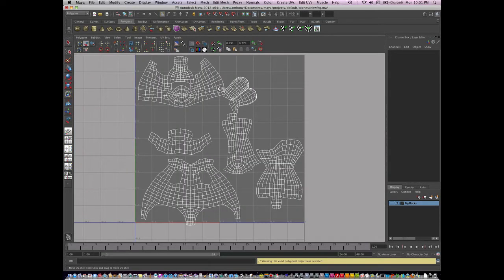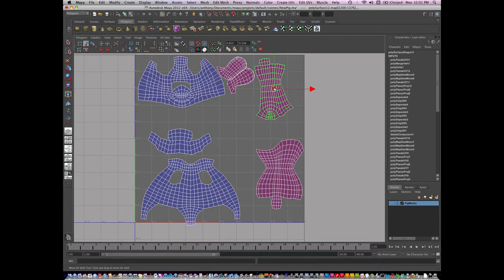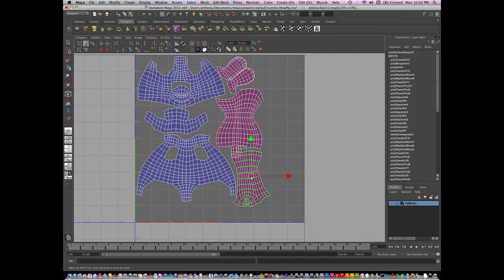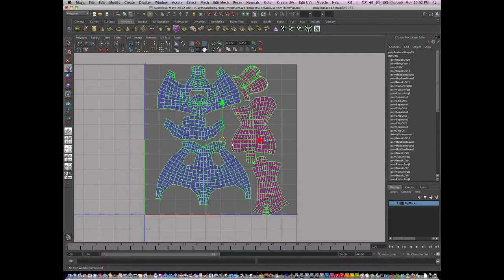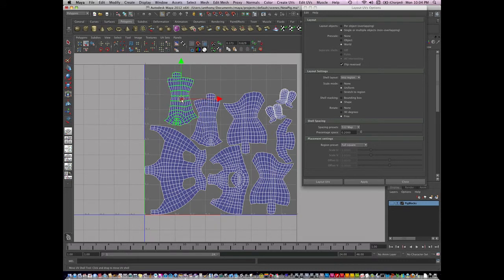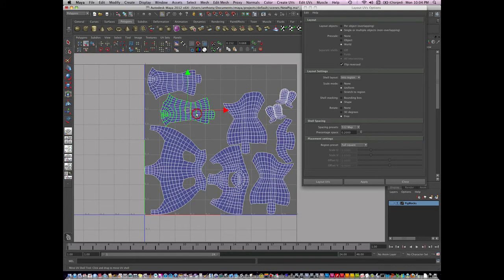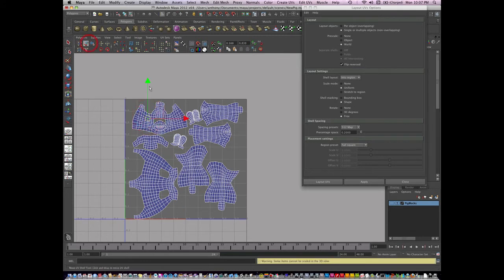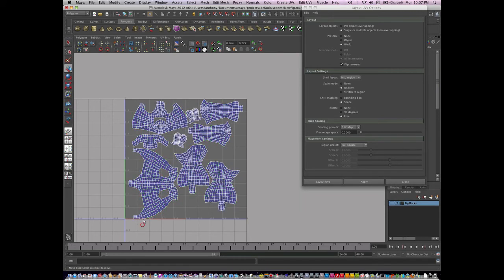0035 Maya Pig Character — UV mapping part 7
Introduction to UV Mapping. Laying out the UVs.